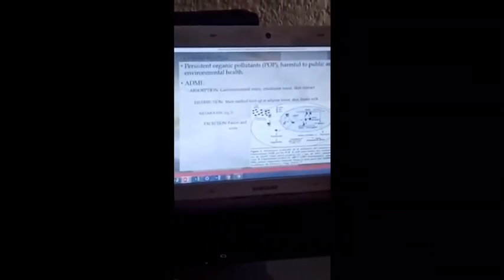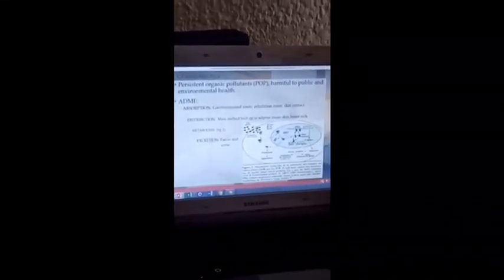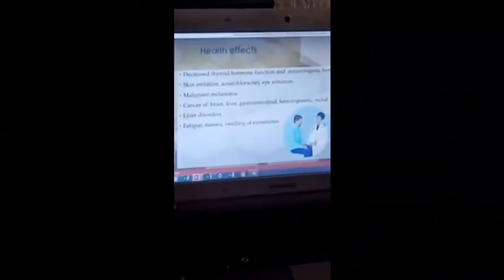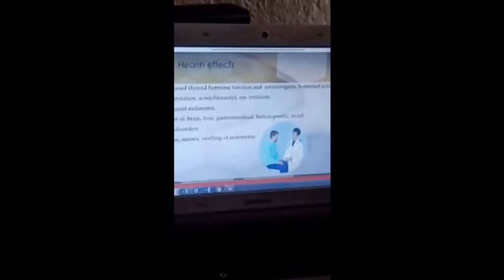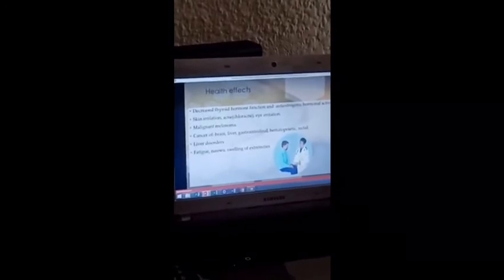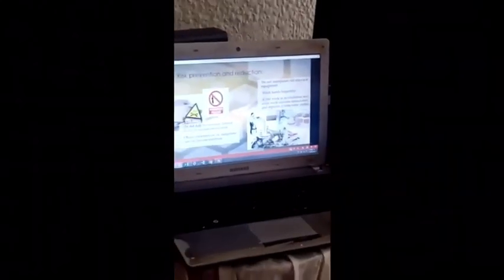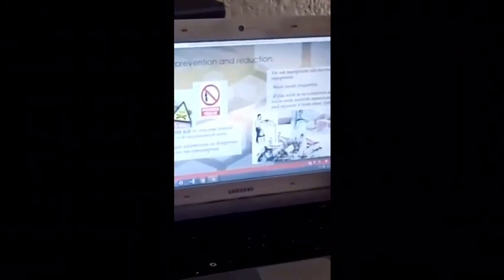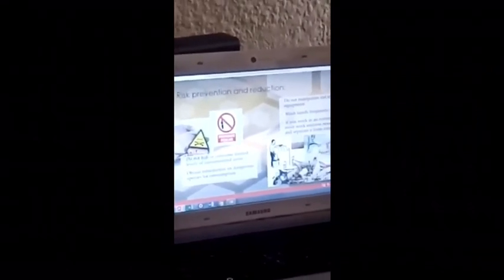dioxinas, furanos y PCBs